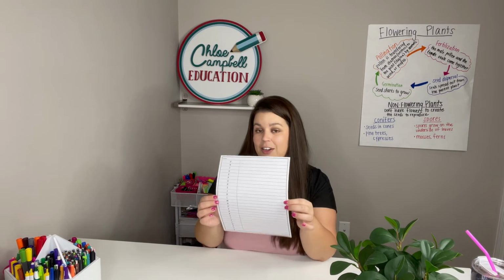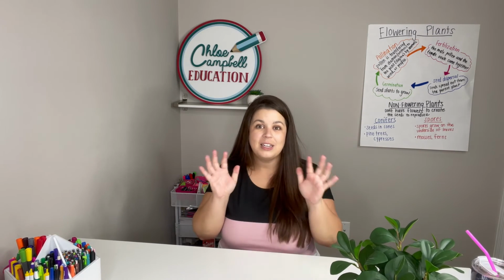What to Do When You Have 5 Minutes Left of Class - The BEST Early Finisher Activity!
Don't you hate when you have 5 minutes at the end of class but don't know what to do with your students? This game will work with all grade levels, all types of students, and all subject areas! It requires NO prep and is all about the students doing the work!

 Use this FREE alphabet game to keep your students engaged! Give students a topic and have them work together to come up with one word for each letter of the alphabet. Sometimes, it's just a verbal game…but some of my classes need the accountability part, so I created this quick ABC chart where students can write in one word for each letter.